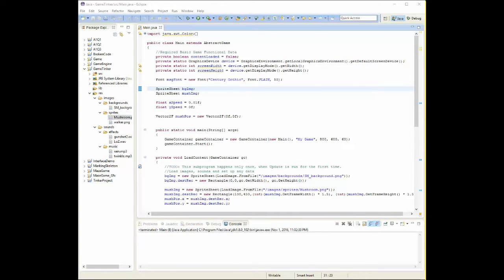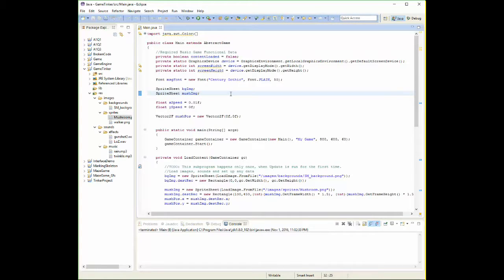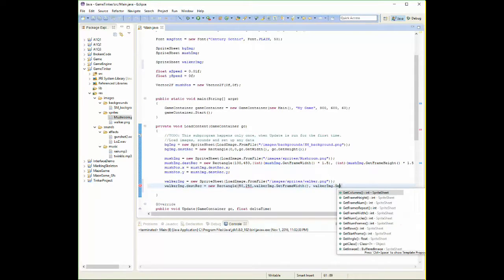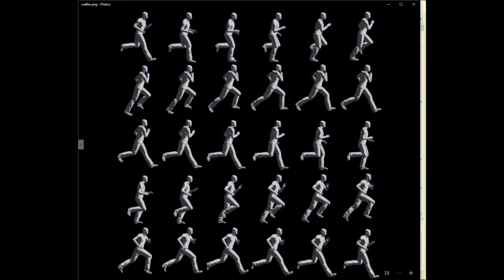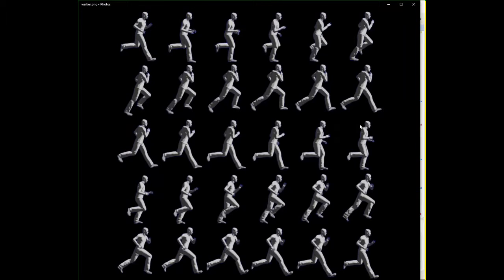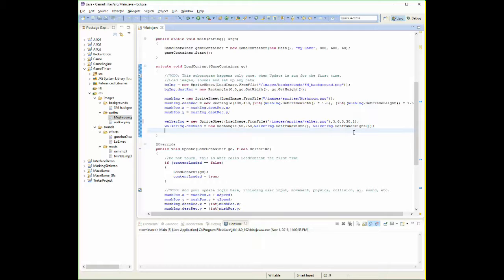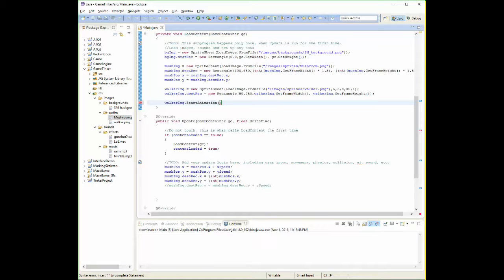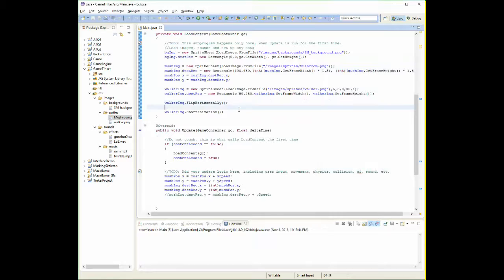Java - Animation - U2 - 01- Animation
Performing basic animation using sprite sheets